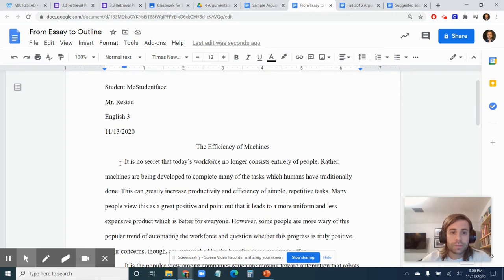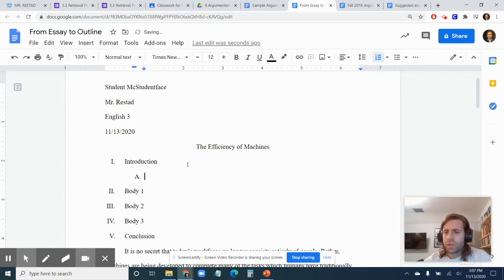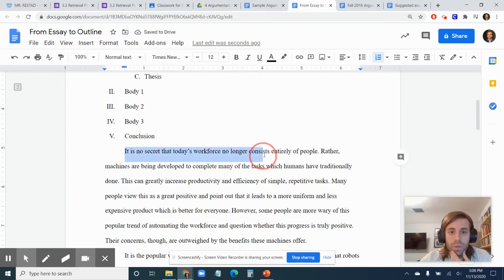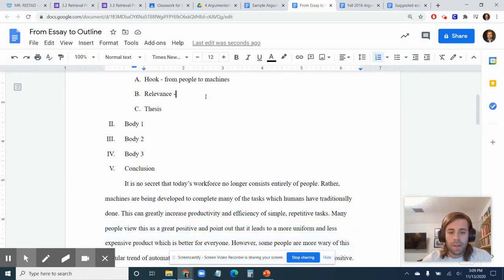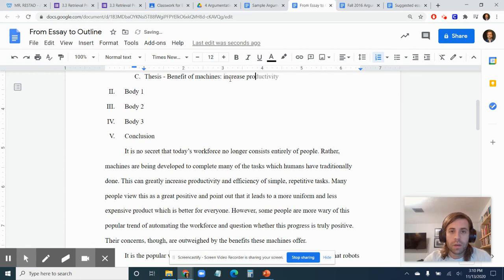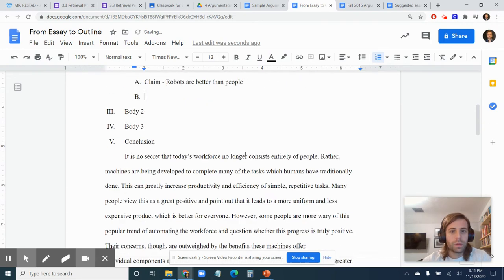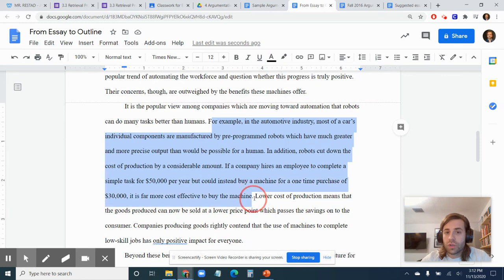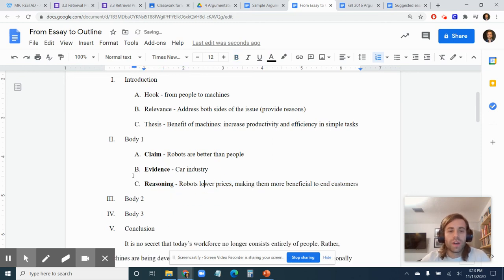From Essay to Outline